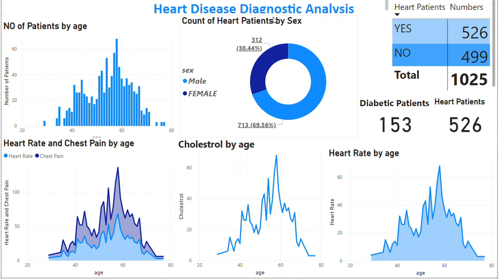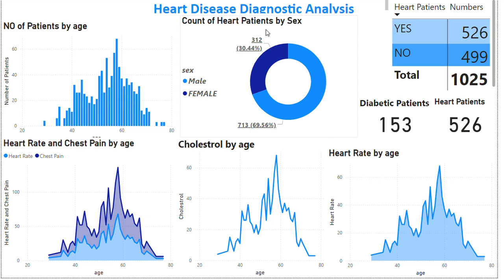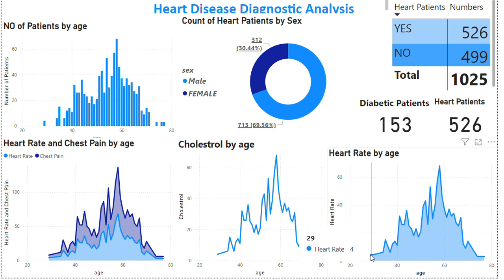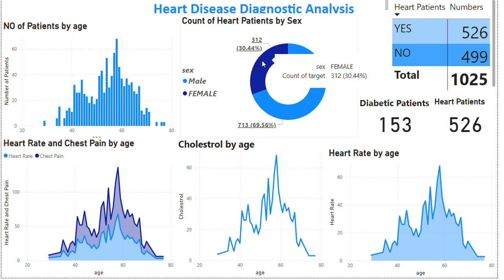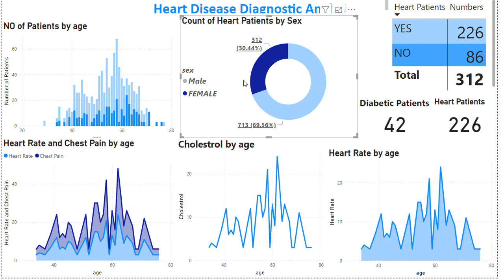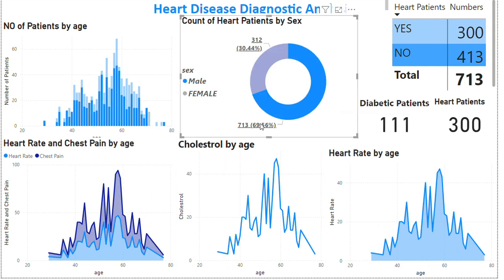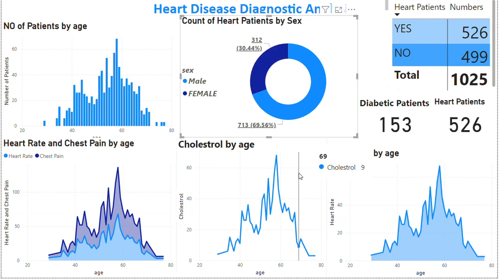Heart Disease analysis using Power BI